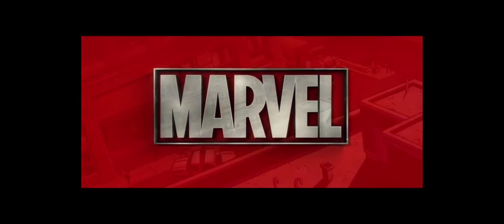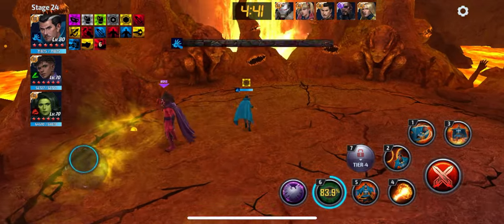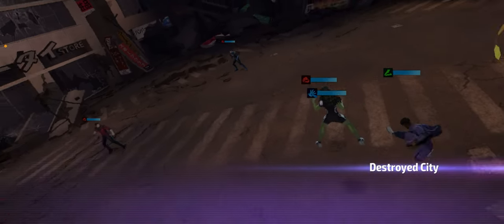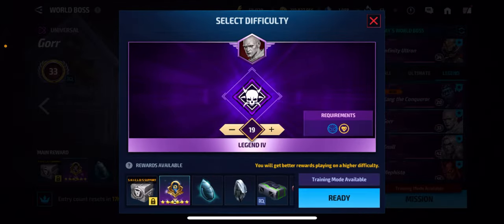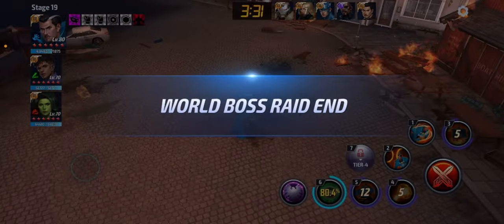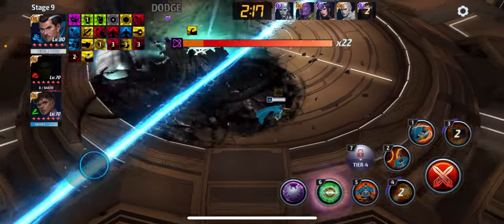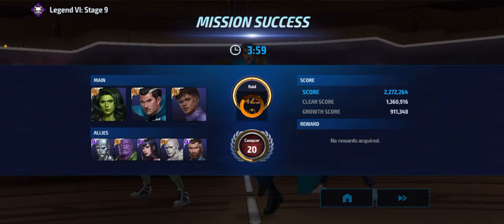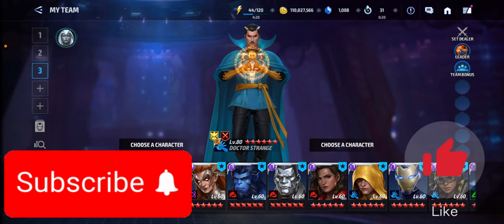Lvl 80 Dr Strange in WBL (With Mini Rage Obelisk) - Marvel Future Fight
WBL Review for Lvl 80 Dr Strange
Alliance Name: wonderboyz